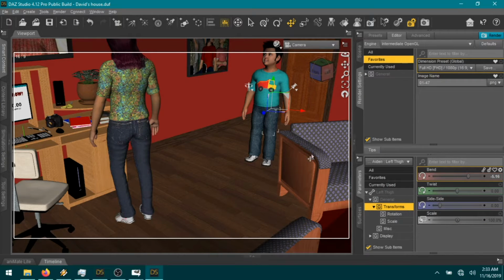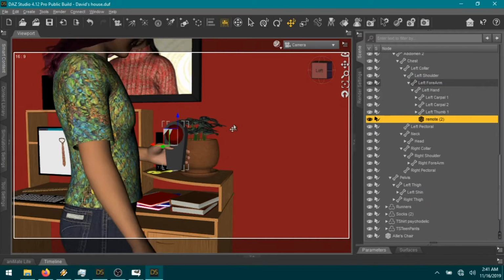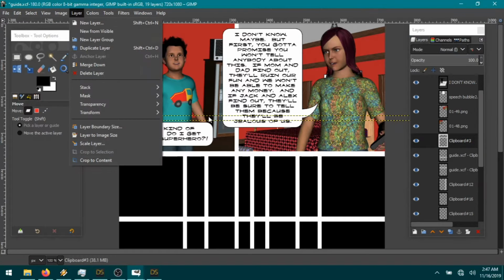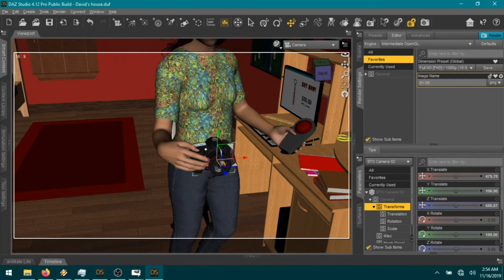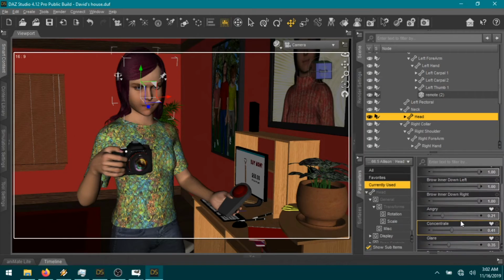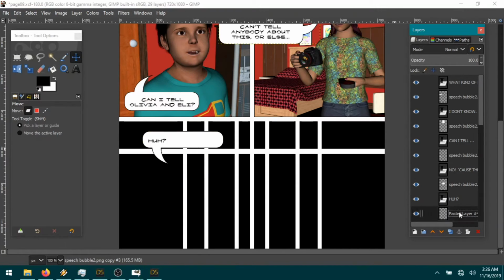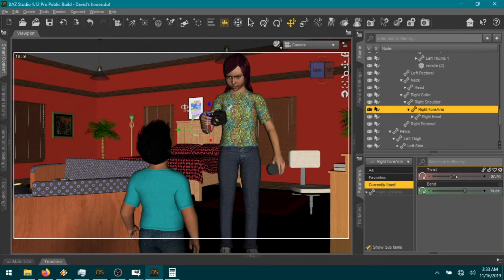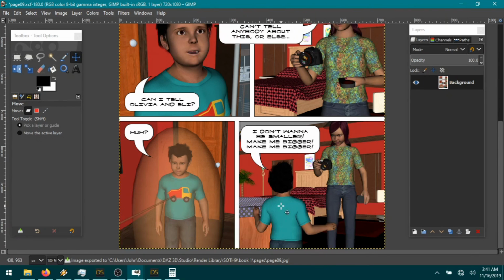Shrimp of the House 9 Page 09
This is work on Page 9.  If you're sticking with me through this series, I should warn you, this one is probably a little drier than some of the others.